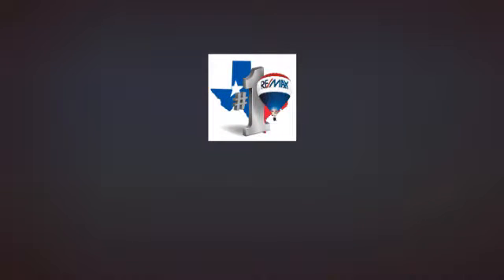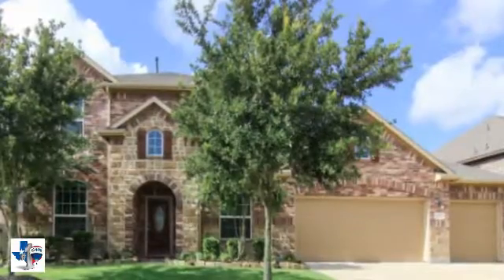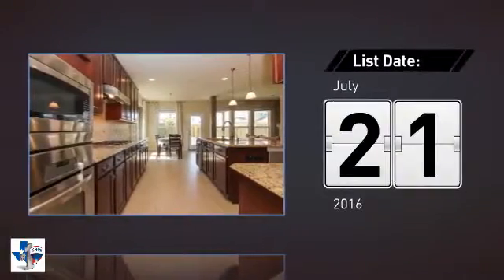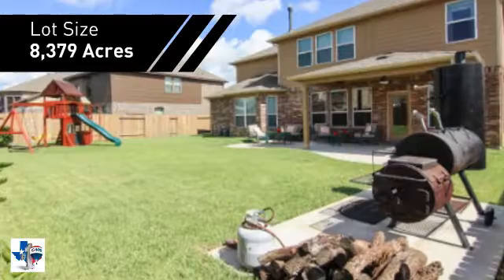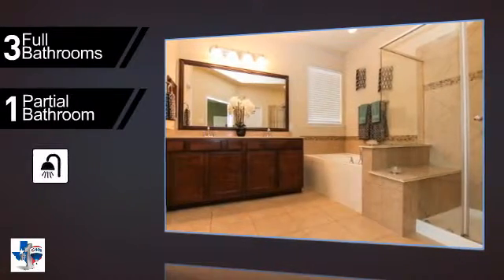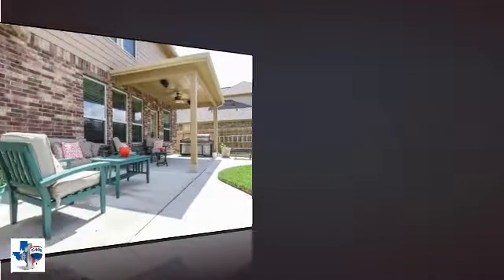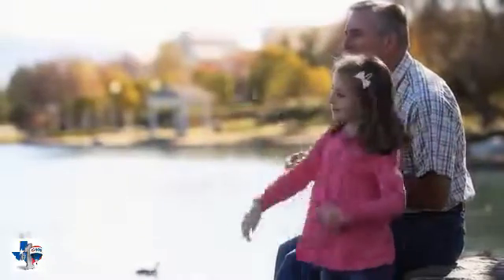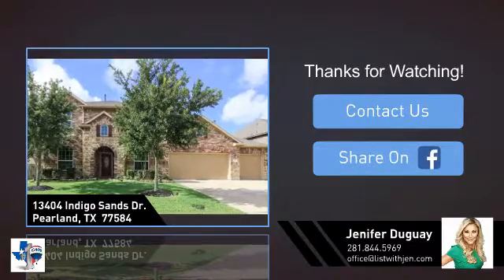New Listing! 13404 Indigo Sands Dr. Pearland, TX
This gorgeous captivating 2 story Ryland Home is a MUST SEE! Designed with upgrades throughout the beautiful home features 4 bedrooms,3 and half baths, 3,314 sq.ft.and a 3 car attached garage!! The gourmet kitchen offers granite counter tops, 42''cabinet and stainless steel appliances. Spacious master suite is upgraded with stunning bay windows and upgraded tile in master bath! Large media room includes surround sound speakers and projector screen! Ext.covered patio perfect for entertaining!